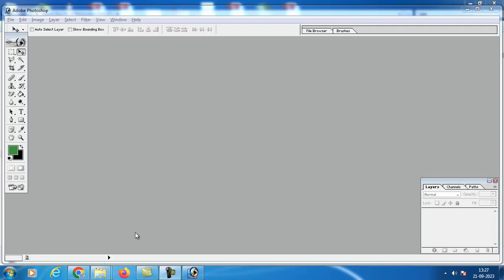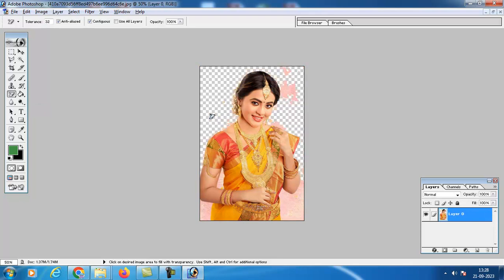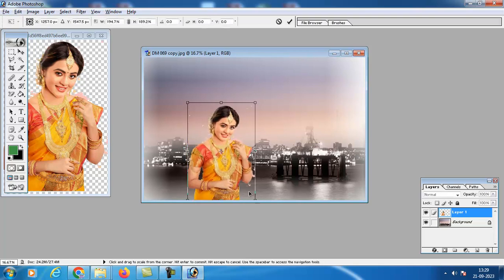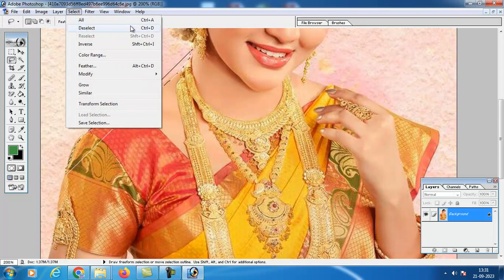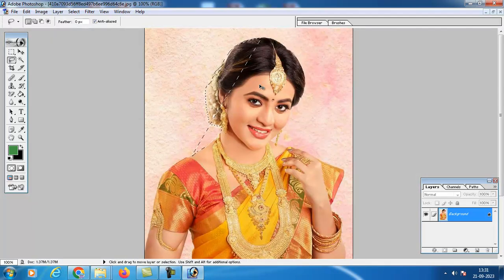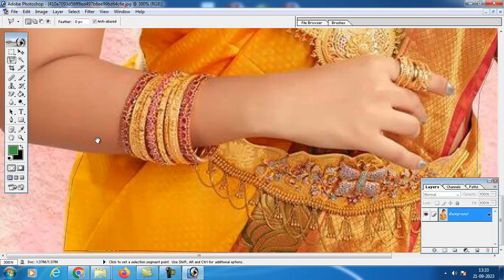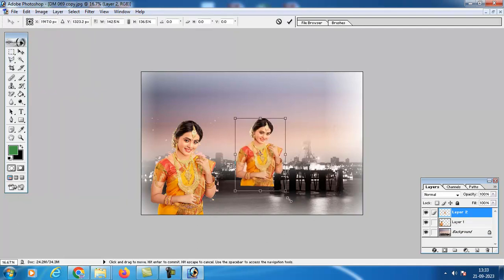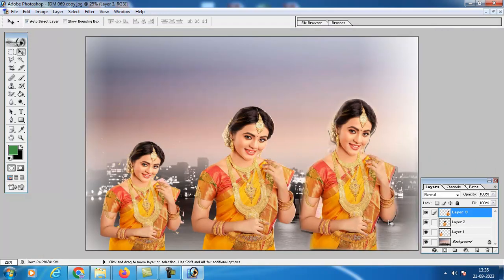marque tool in photoshop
# We will thank who supported directly or indirectly for us.